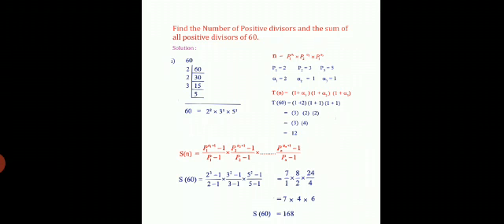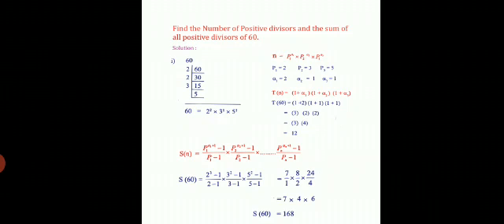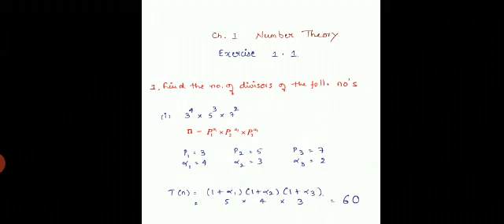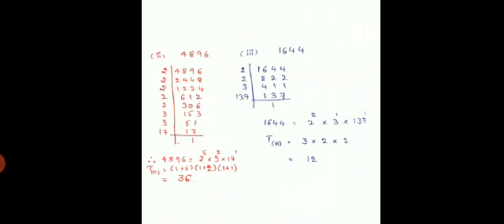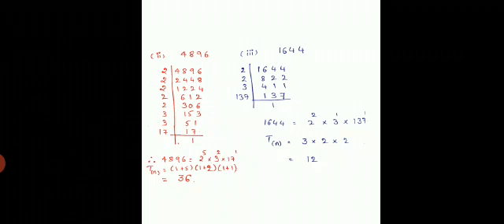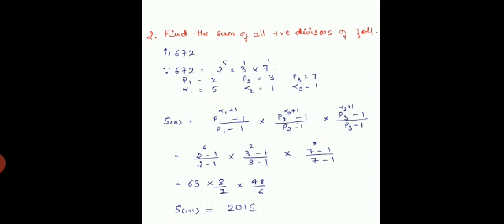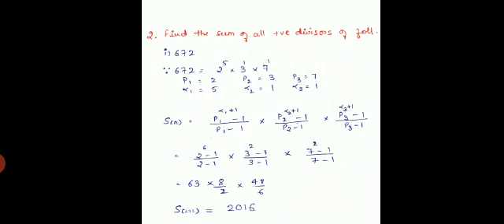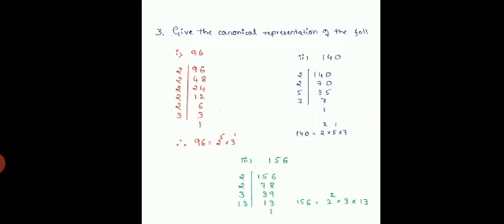By Prof Bharati Aralikatti PU-I Class